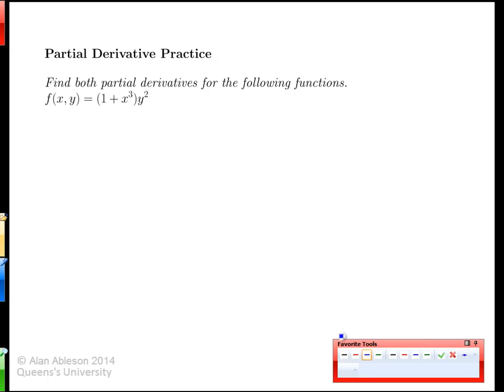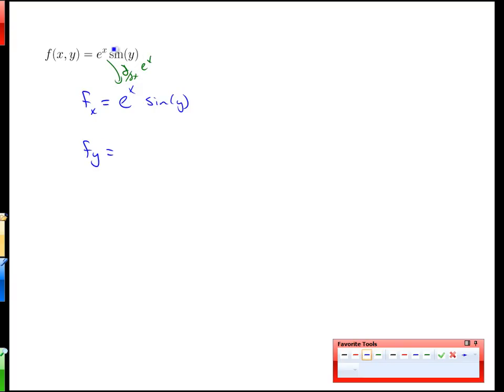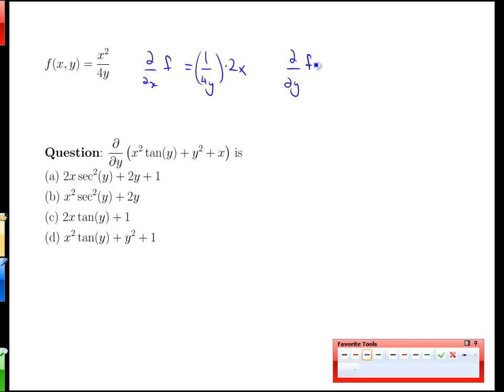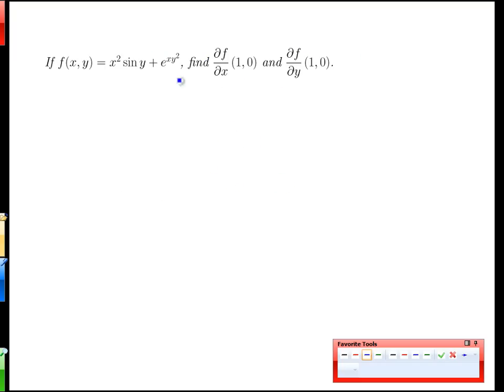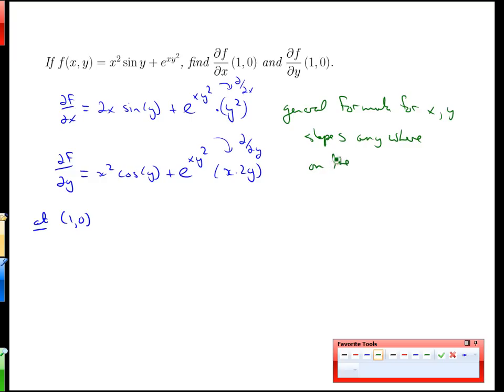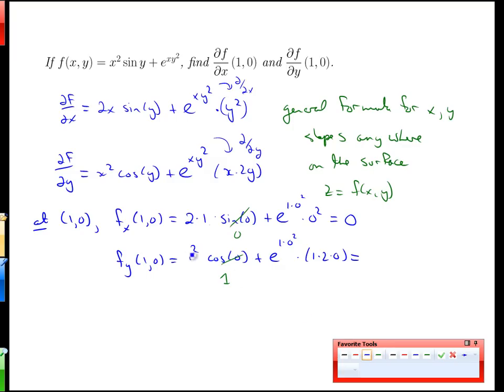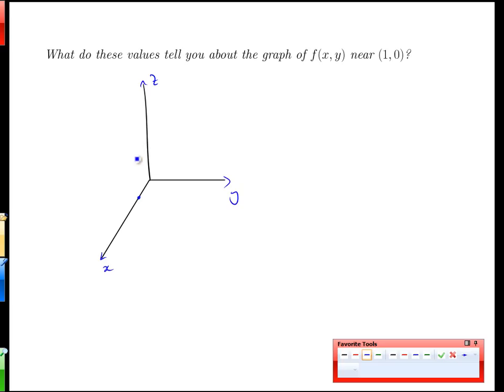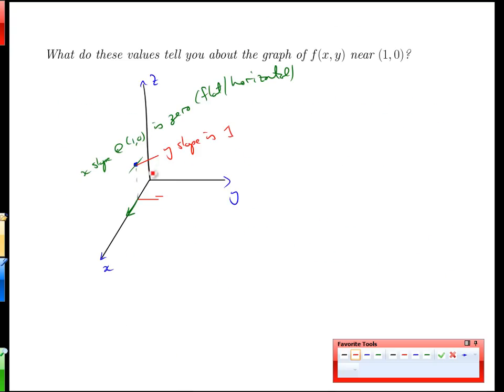Unit 18-6 Partial Derivative Practice